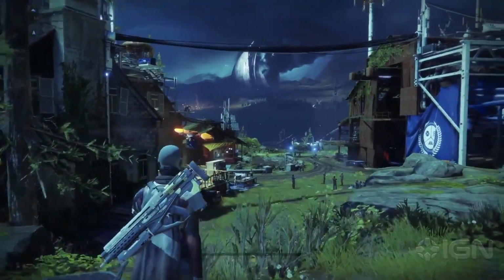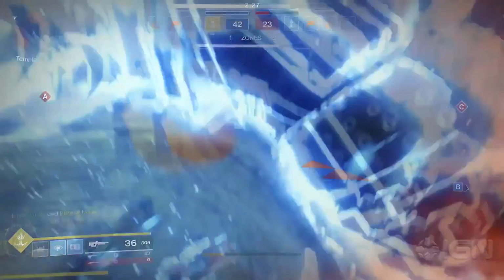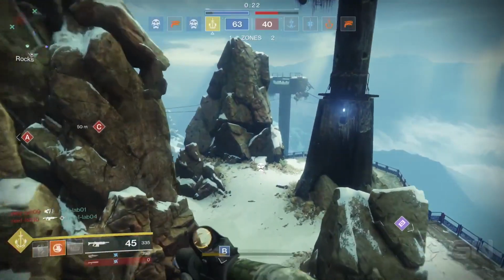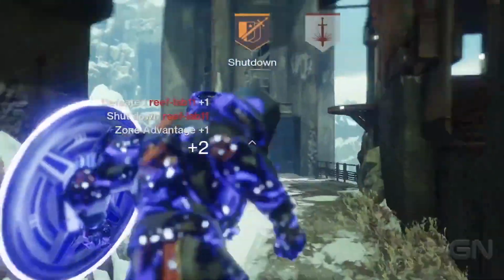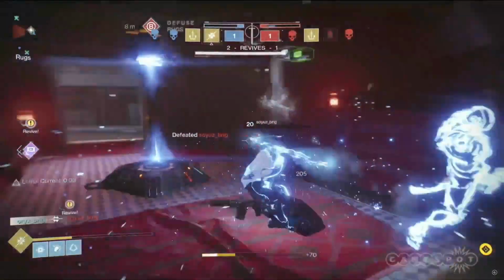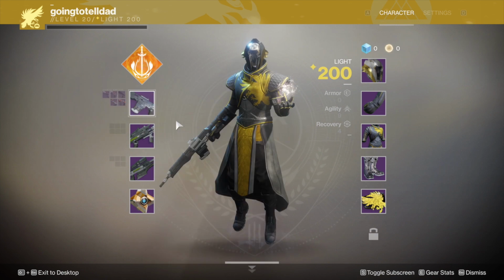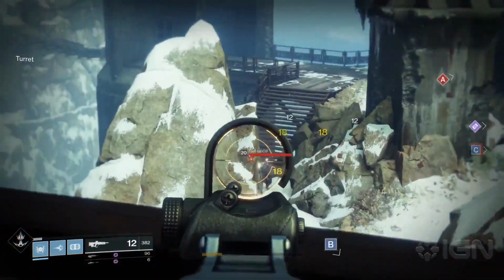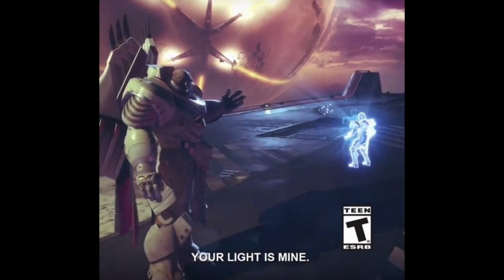Destiny 2 Beta Hype!! // Questions We Hope to See Answered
Lets snuggle into some destiny 2 beta talk.

★ NEW CHANNEL SHIRT!! ★